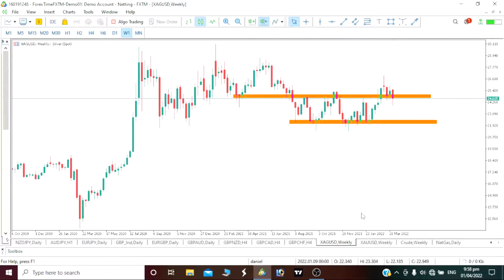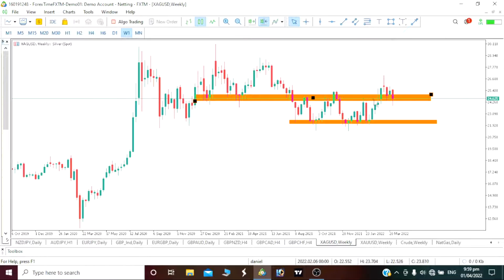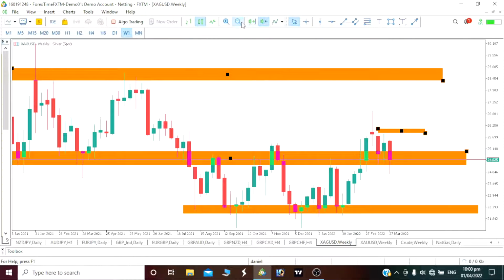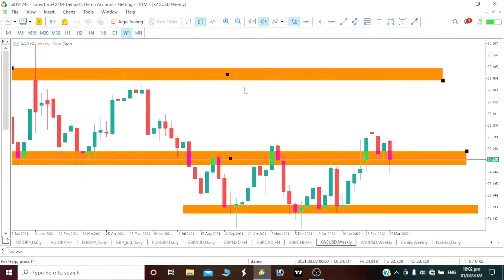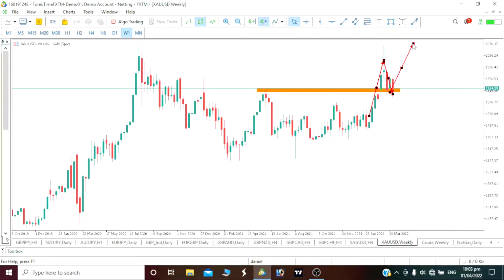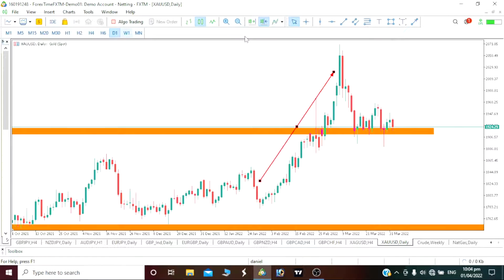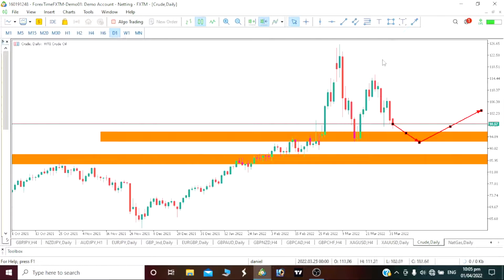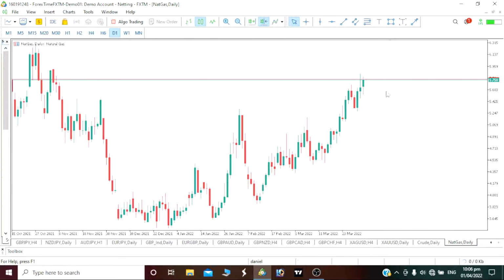XAUUSD, XAGUSD, (SILVER & GOLD), WTI CRUDE OIL & NATGAS - Weekly Forex Market Analysis | APRIL 2022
XAUUSD, XAGUSD, (SILVER & GOLD), WTI CRUDE OIL & NATGAS -  Weekly Forex Market Analysis | APRIL 2022 Forecast

TIMESTAMP
0:00 INTRO
0:38 XAGUSD
4:27 XAUUSD
6:16 WTI CRUDE OIL
8:11 NATGAS

FOR MORE VIDEOS ON: gold analysis,crude oil,xauusd,xagusd,xauusd analysis today,xauusd forecast,xauusd forecast this week,xagusd forecast,natural gas forecast,natural gas,nat gas,wti crude oil,wti crude oil forecast today,weekly forex market analysis,weekly forex forecast,weekly forecast,forex,xau,xag,usd,silver market,gold market,silver analysis 2022,gold news,spot gold,xauusd analysis,xagusd analysis,xau usd today,xau usd forecast today,xauusd prediction today,gas PLEASE SUBSCRIBE